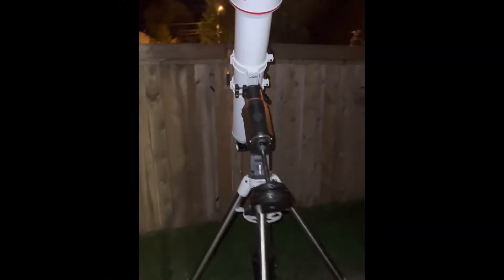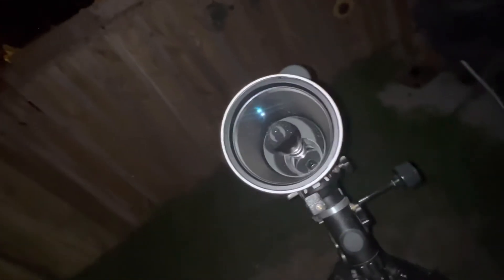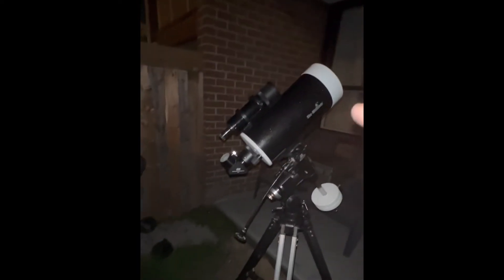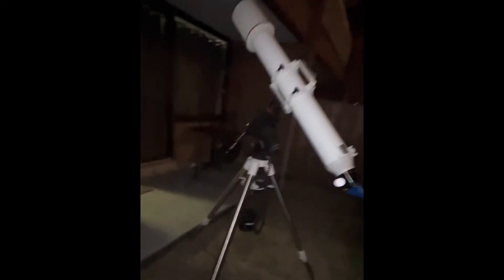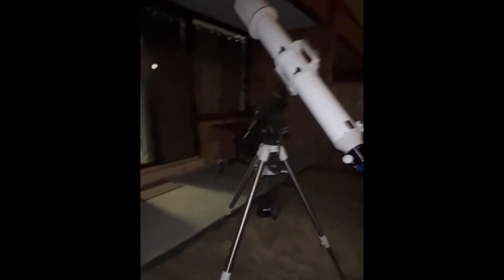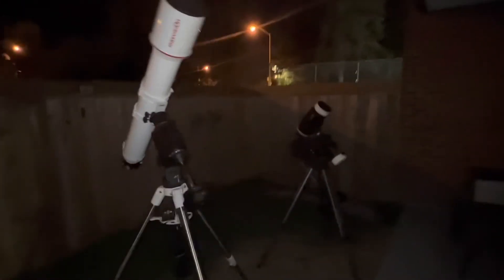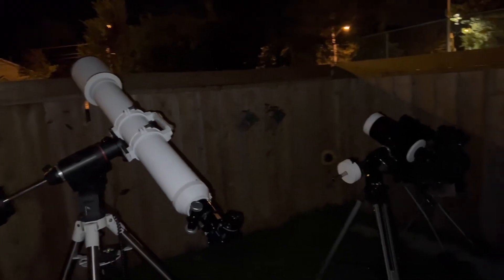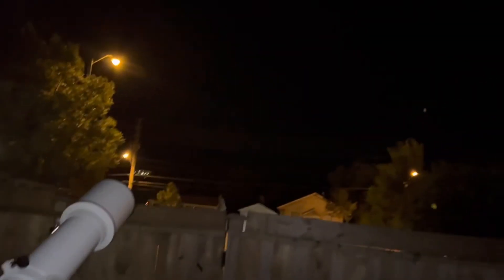5" F/9.4 acro VS 5" F/12 Mak, what better?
refractor vs mak whats the difference